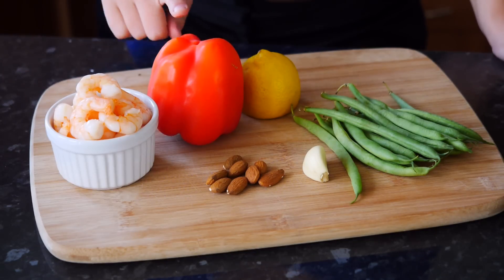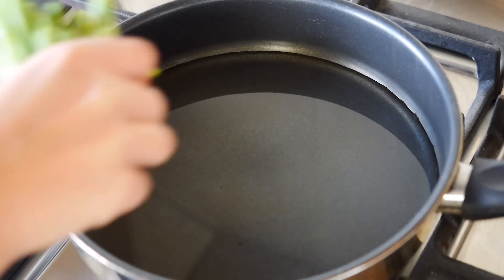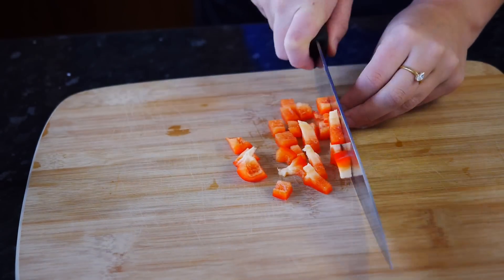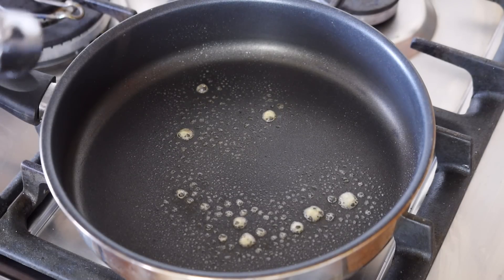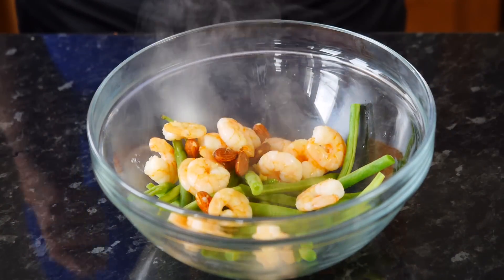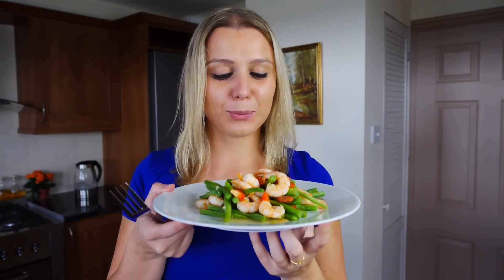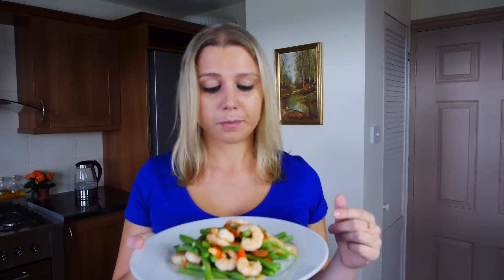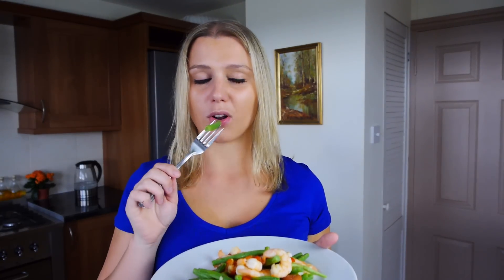Green Bean & Prawn Salad Recipe - Салат с креветками и стручковой фасолью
Green Bean and Prawn salad is so delicious, light and packed with many nutrients.  This is a really simple salad recipe to prepare. It is Refreshing, Light and Crunchy. A good alternative to sandwiches for your lunch at work. Beans are also delicious this time of year. Just add a simple lemon dressing. Green bean and prawn salad is a tasty dish you can serve warm in winter and cold in summer. It's suitable for seafood lovers and children. You can make it with fresh or frozen prawns and prepare some hours ahead.